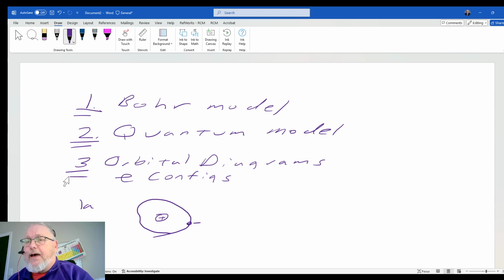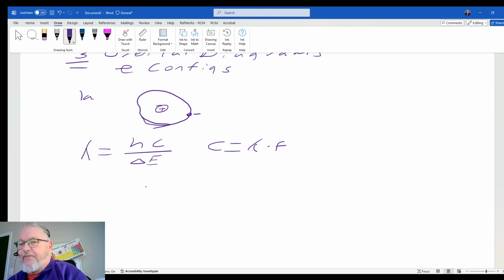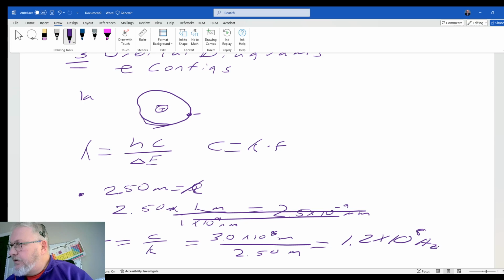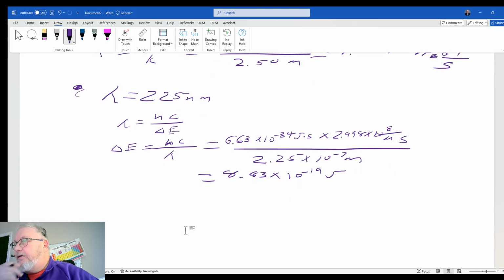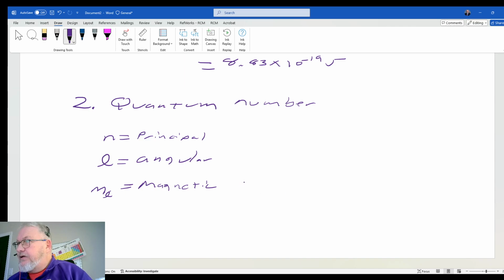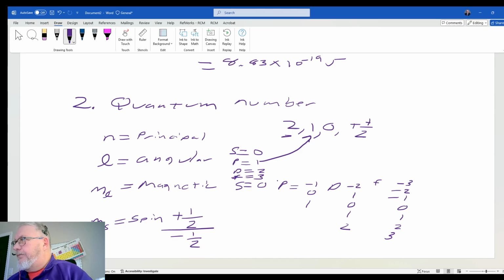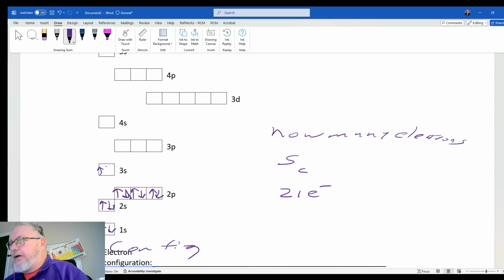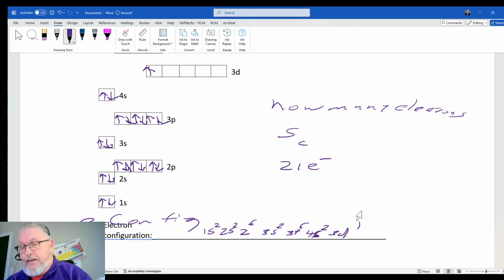Unit 6 Review